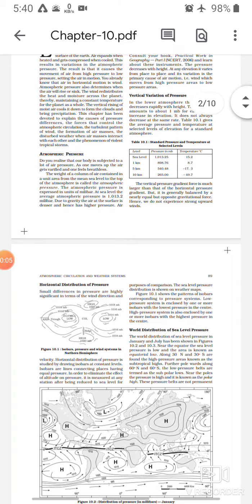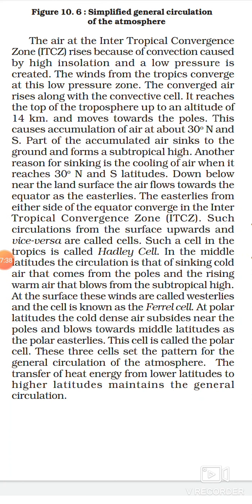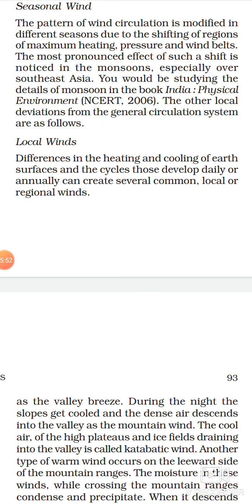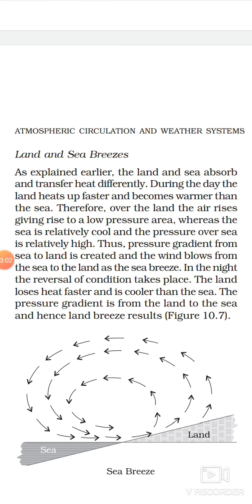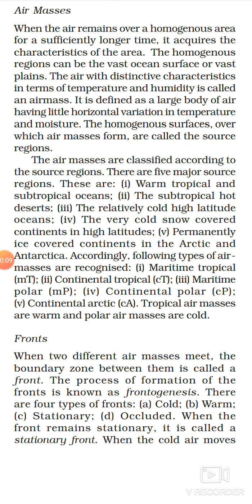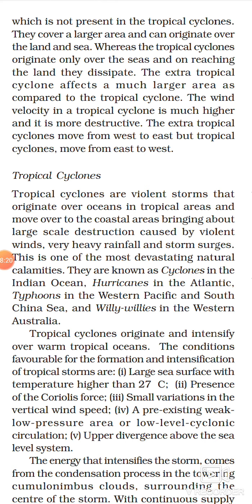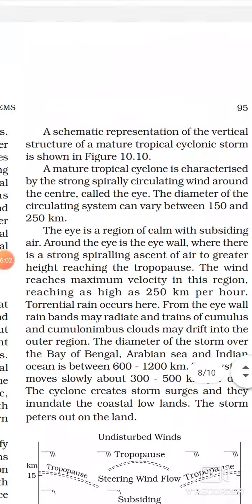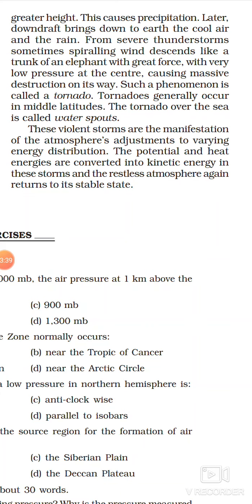Geography for Class 11/ NCERT/ Chapter: Atmospheric circulation and weather systems/ Part 2.